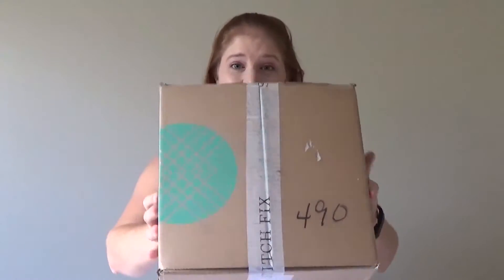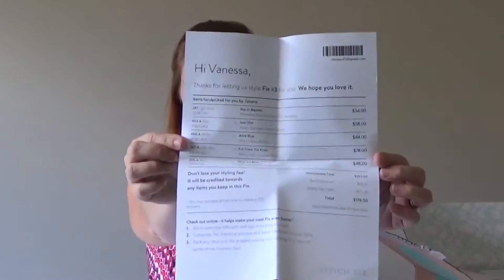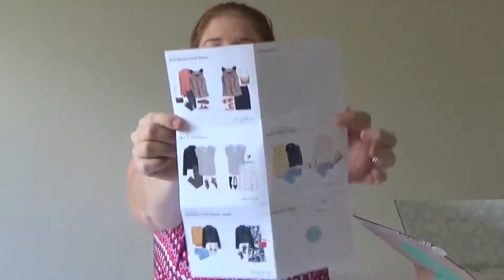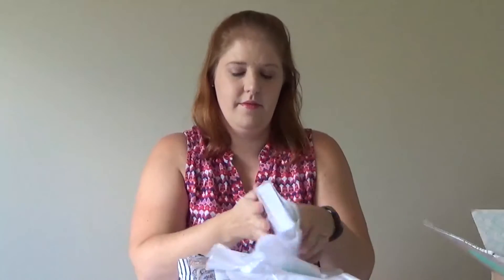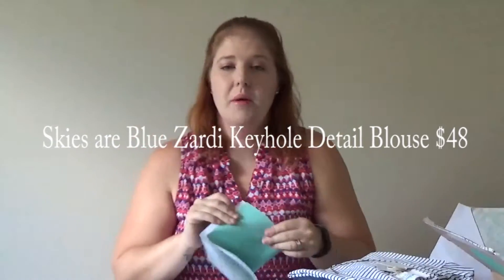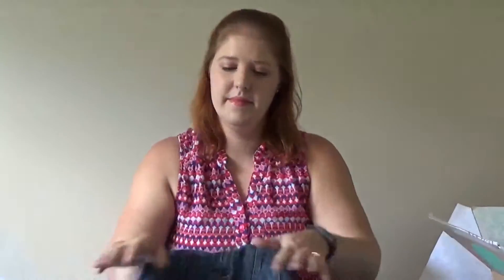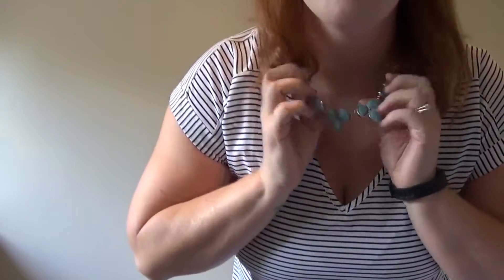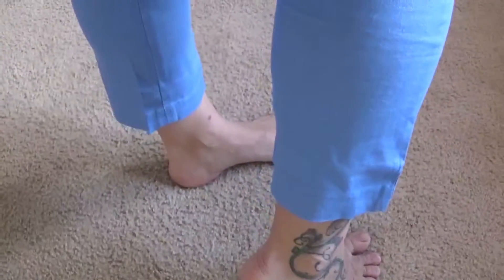Stitch Fix #3 June Reveal & Try-On!!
I absolutely love Stitch Fix! The pieces are definitely a little more than I would probably spend on myself if I went into an actual store but that's the point isn't it?? I love having someone do the shopping for me! I have no style whatsoever but kind of have an idea of what I'd like to look like. This box lets me try styles out in the comfort of my home. I am signed up to get a box about every 4 weeks and am already looking forward to my next one!!